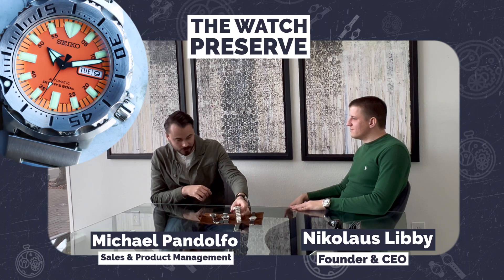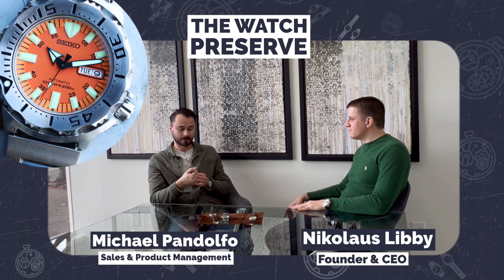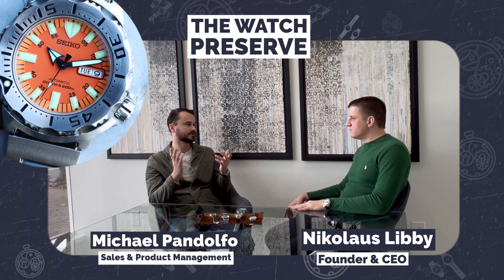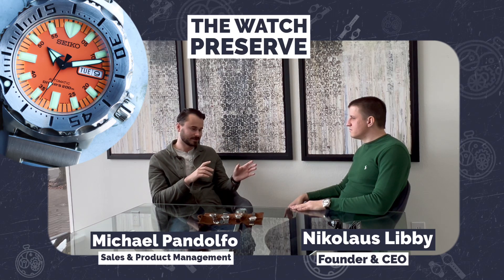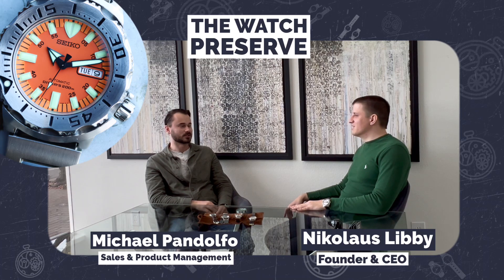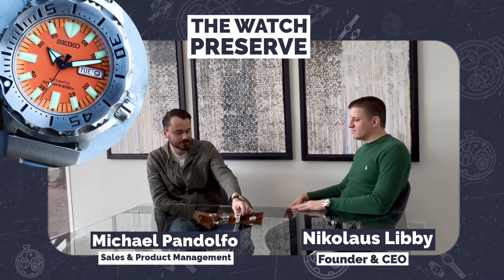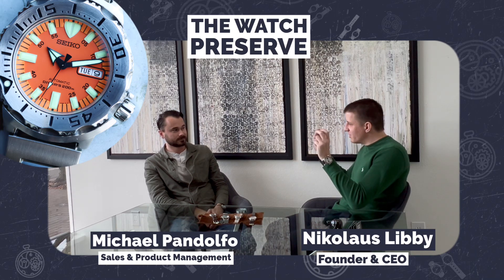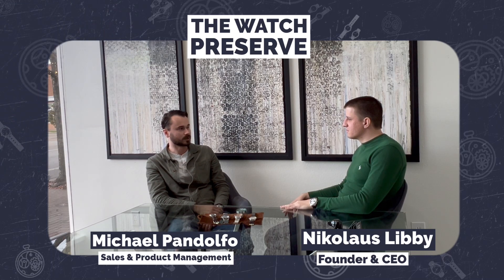Diving Deep with the Seiko Monster | Vintage Watch Podcast #003 | The Watch Preserve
Step into the world of iconic dive watches with this segment from Episode 3 of the Vintage Watch Podcast, proudly presented by The Watch Preserve. In this clip, we explore the Seiko Monster, particularly the 1st Generation SKX781. Known for its bold design, including a distinctive ridged bezel and case guards, along with its vibrant dial, the Seiko Monster epitomizes the adventurous spirit of Seiko's dive watches. Discover the story of how this "neo vintage" masterpiece found its way into Michael's collection, purchased from a quaint jewelry store in Miami, and learn why it's his preferred choice for a statement-making, robust diver watch.

Featured Watch:

- Seiko Monster 1st Generation SKX781: Uncover the allure of this loud and proud diver's watch, a true representation of Seiko's innovative design and reliability beneath the waves.

We offer in-depth looks at unique pieces like the Seiko Monster, sharing their stories and the characteristics that make them stand out in the vast world of horology.

We're grateful for your likes, shares, and subscriptions, which enable us to bring the fascinating narratives of vintage watch collecting to enthusiasts around the globe. Thank you for your support!